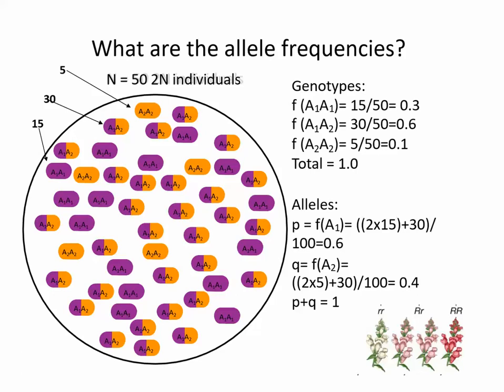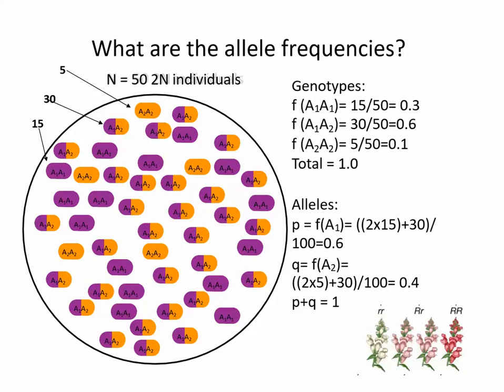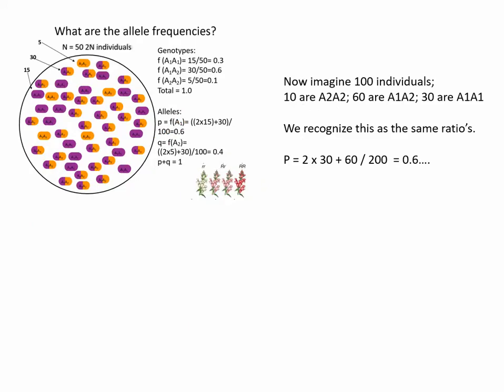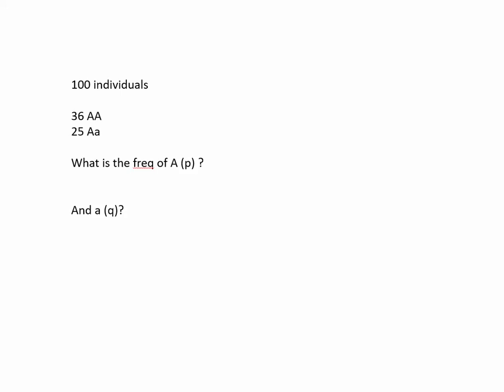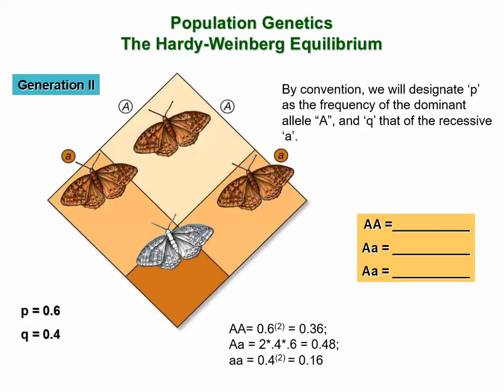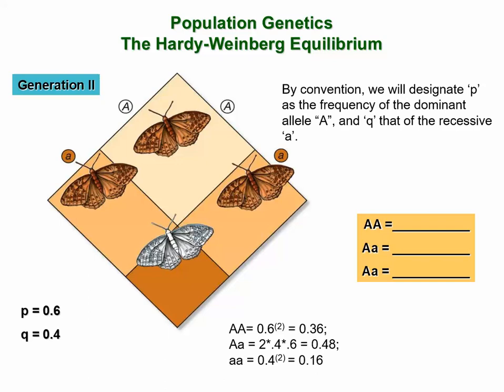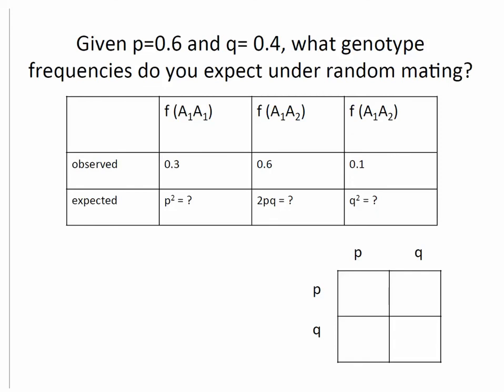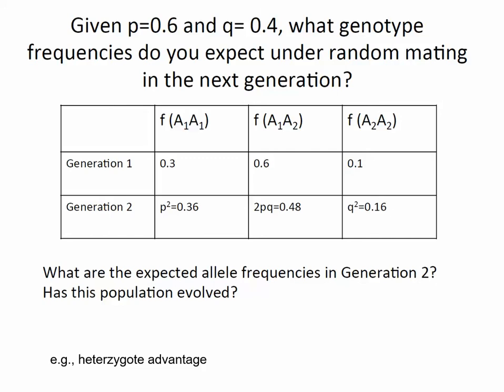Calculating allelic frequencies